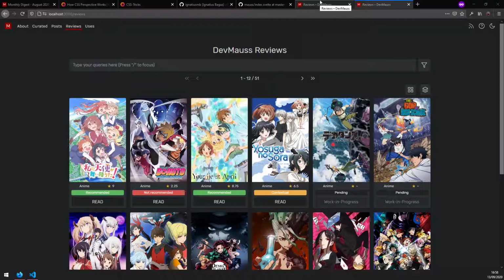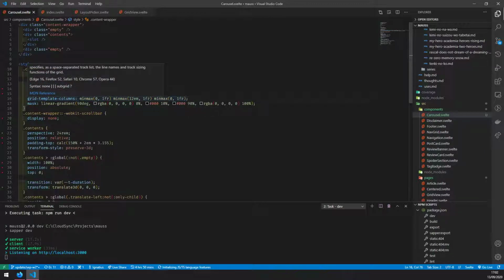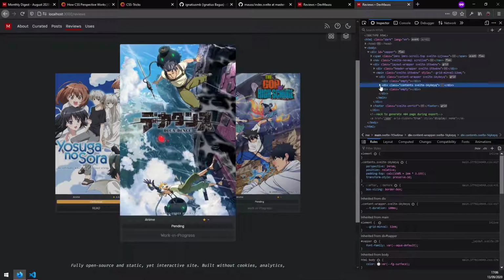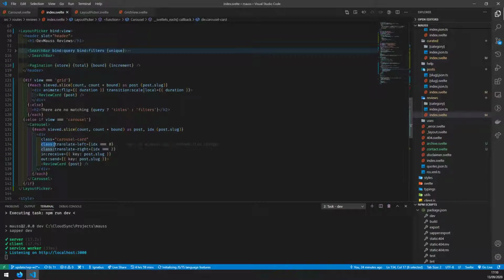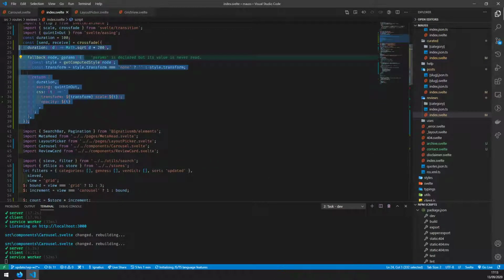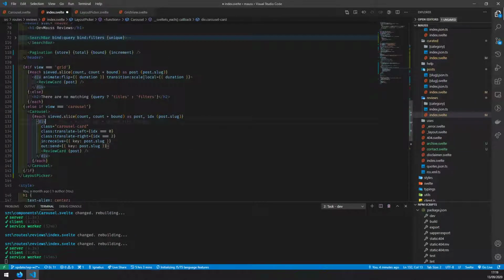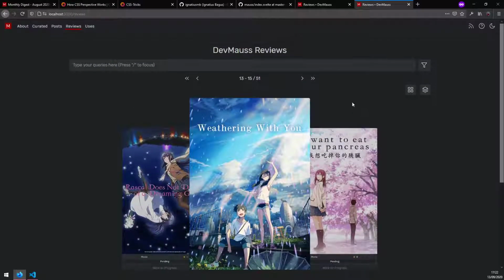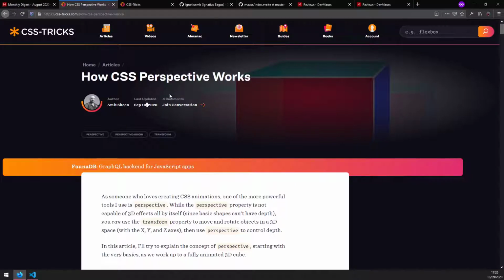Paginated Carousel view with card transitions using pure CSS3 in Svelte/Sapper | Mauss Devlog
I really thought it would take less time than this, but what's done is done. Here's my first take on making a devlog explaining how I built some of the stuff in my websites, this time is a custom paginated carousel view.

Timestamps:
00:00 - Introduction
00:40 - Carousel preview
01:15 - LayoutPicker
02:15 - Wrapping in if statement
03:00 - Carousel component
03:42 - CSS grid-template-columns
05:16 - Responsive preview
06:00 - CSS mask shorthand property
07:30 - CSS perspective property
09:00 - CSS transform-style: preserve-3d
10:00 - Where the magic happens
13:05 - Translate3d
14:08 - Transition
15:17 - Svelte crossfade transition
17:39 - Next steps for carousel
18:02 - SearchBar demo
19:05 - JavaScript slice method in array
20:05 - Svelte reactive assignment
20:55 - Svelte reactivity demo
22:00 - Pagination tween prop
23:10 - Closing review
23:50 - Source code
24:20 - Next steps for mauss
26:00 - Attributions
26:55 - Monthly digests
27:15 - Thank you!